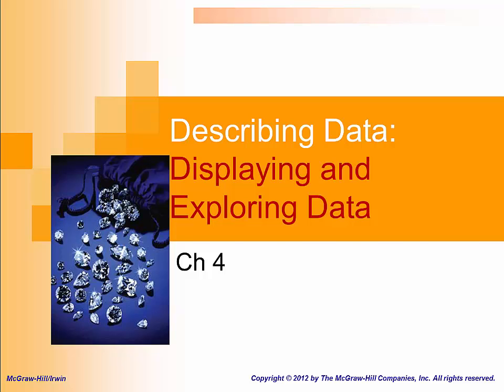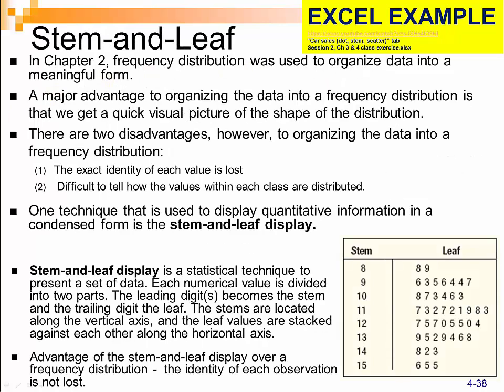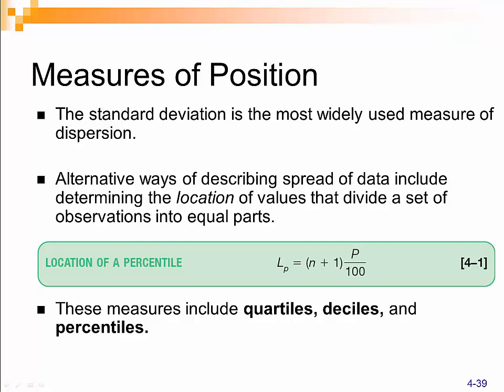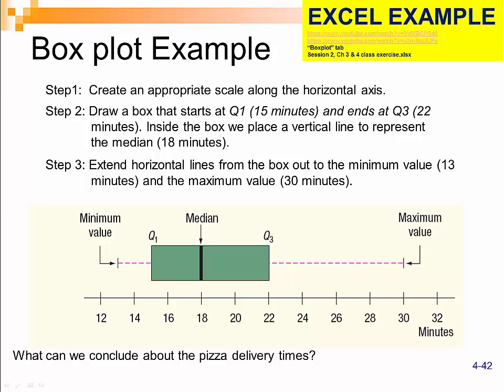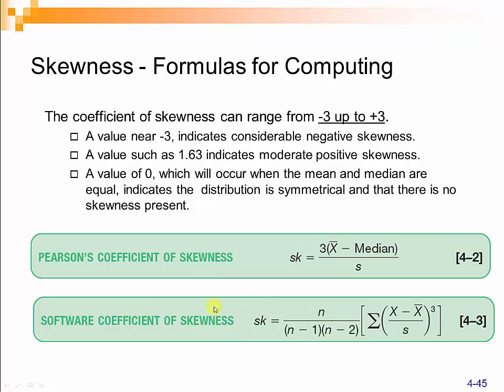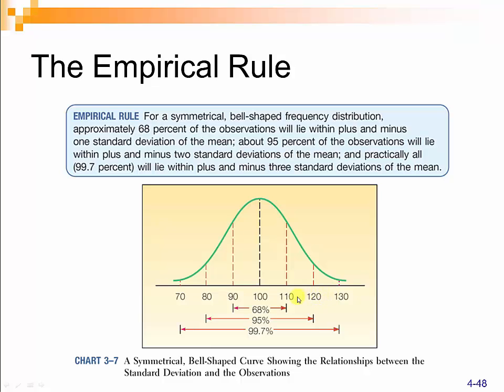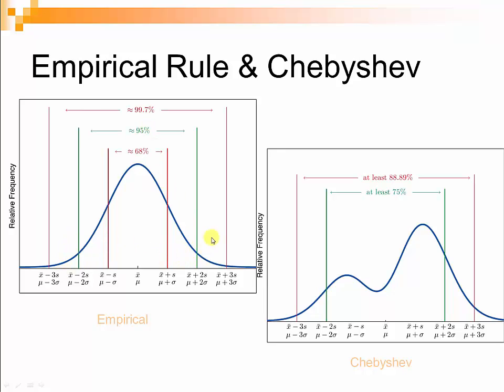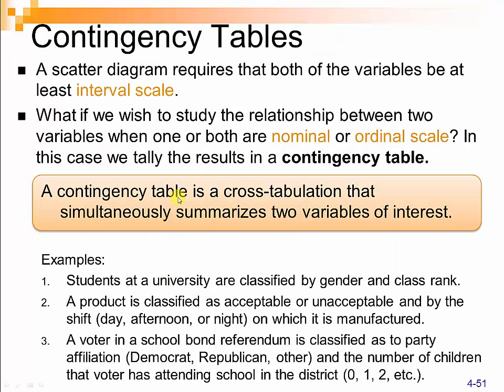Describing Data: Displaying and Exploring Data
In this video, we continue our look at descriptive statistics.  In particular, we discuss dot plots, stem and leaf diagrams, box plots, percentiles, and the Empirical Rule.